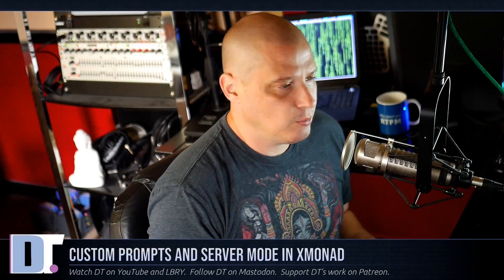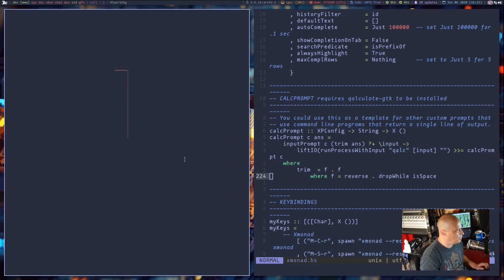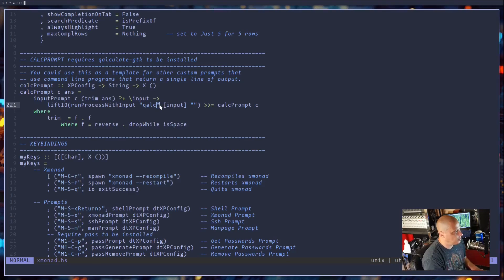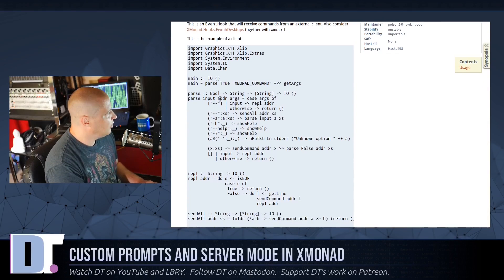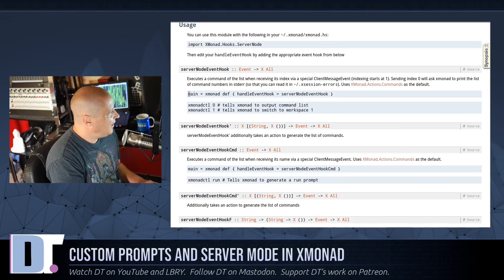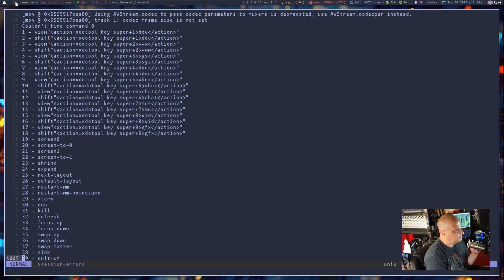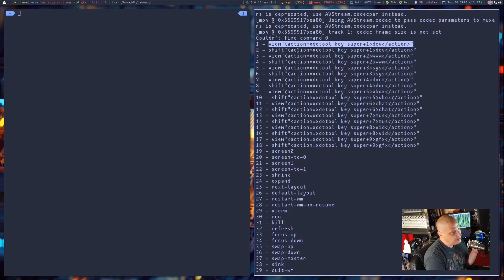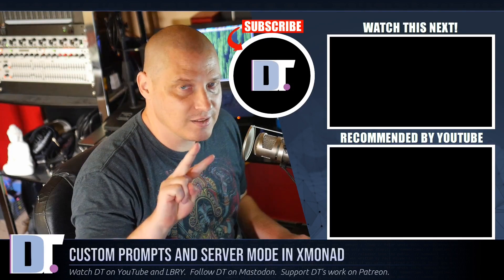Hacking On Xmonad - Custom Prompts And Server Mode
I've had some people asking if I could look into how to create custom prompts in Xmonad.  I've also had people asking if I could look into Server Mode in Xmonad.  The reason?  It's because these aren't that easy to get working and you won't find that much in terms of documentation.  So let's see if I can make sense out of this.